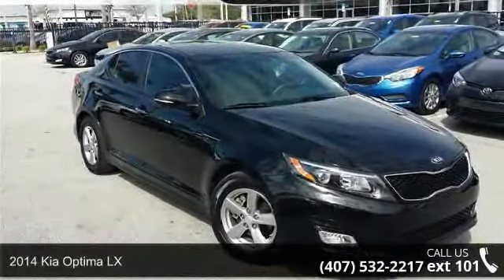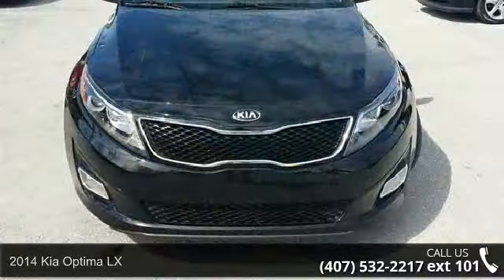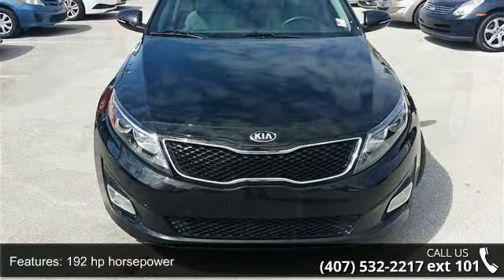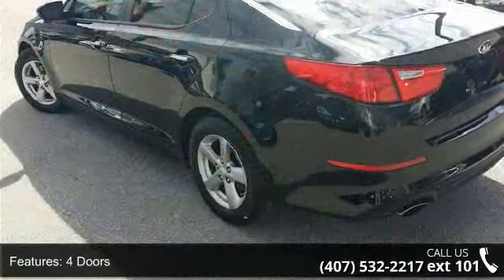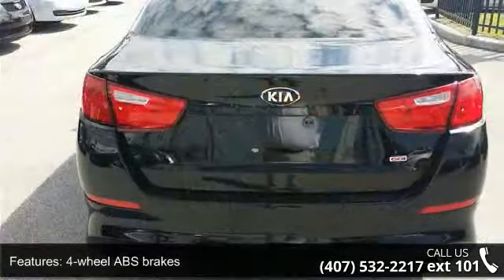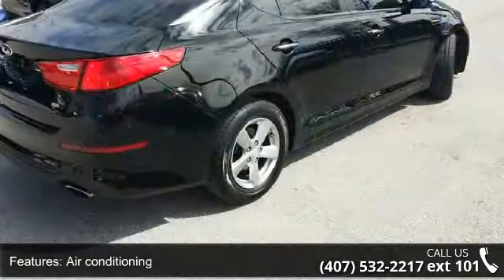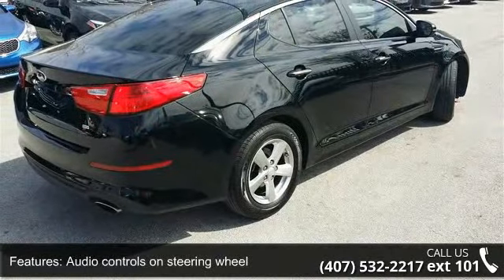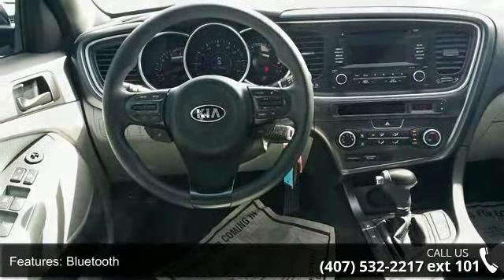2014 Kia Optima LX - Orlando KIA West - Orlando, FL 32808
KIA CERTIFIED 10yr/100,000 MILE LIMITED POWERTRAIN with Road Side Assistance!, NO DAMAGE CLEAN AUTOCHECK, LOCAL TRADE-IN, FULL SAFETY INSPECTION, and ONE OWNER. There isn't a better car than this stunning 2014 Kia Optima. This Optima will take you where you need to go every time...all you have to do is steer! Kia Certified Pre-Owned means you not only get the reassurance of up to a 10yr/100,000 mile limited powertrain warranty, but also a 150-point inspection/reconditioning, 24/7 roadside assistance, trip-interruption services, rental car benefits, and a complete AUTOCHECK vehicle history report.